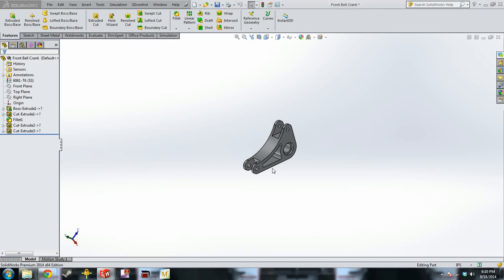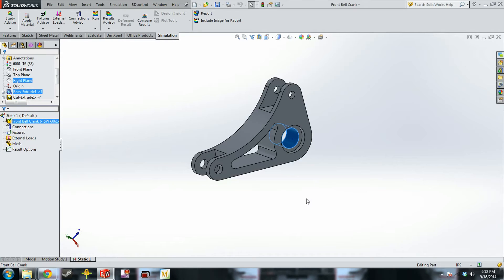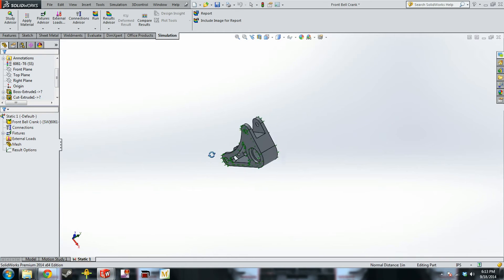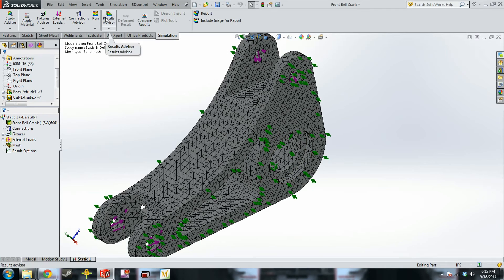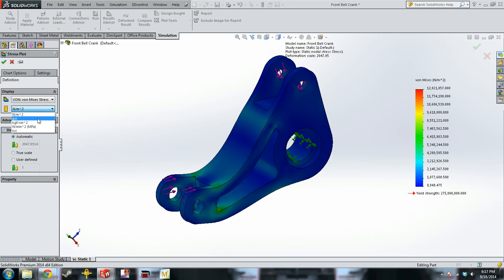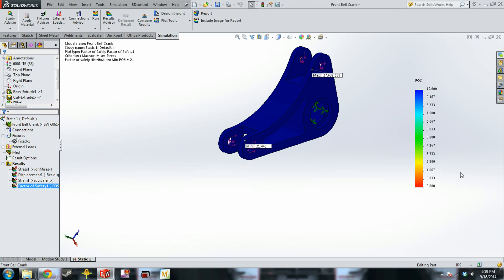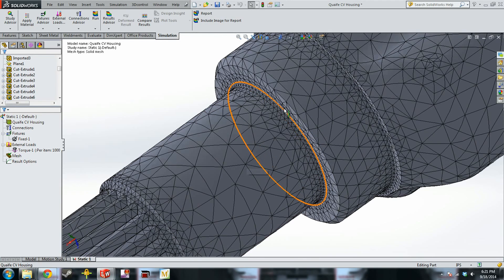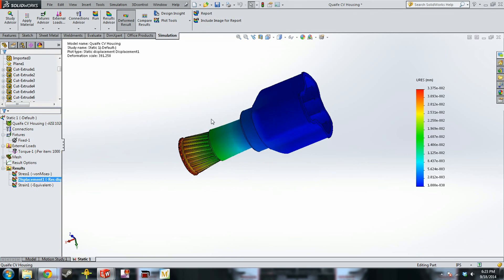FEA in Solidworks - Introduction, FEA simulation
An quick introduction video on how to setup a simple FEA analysis using solidworks simulation.